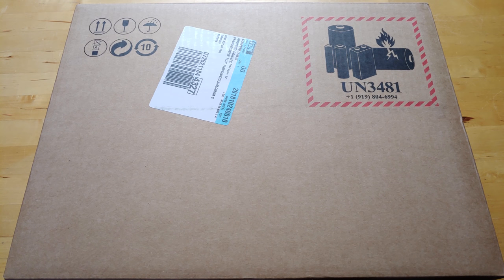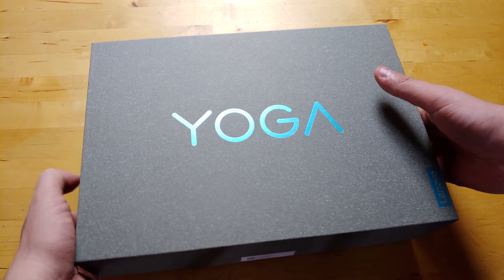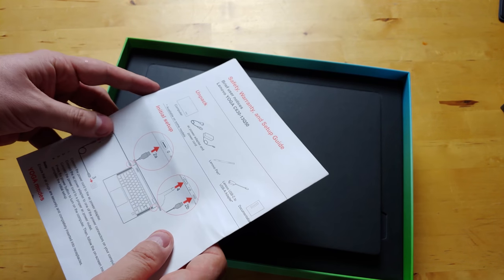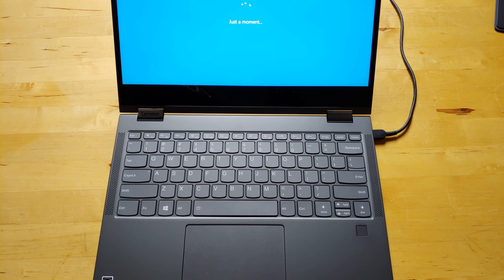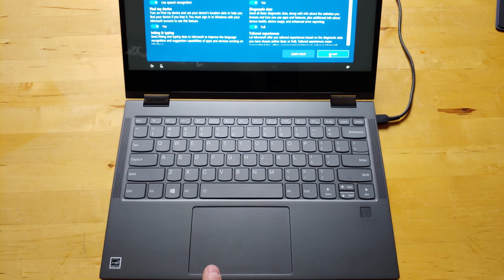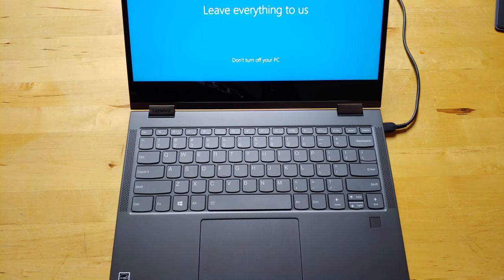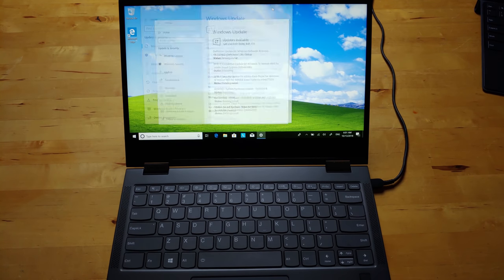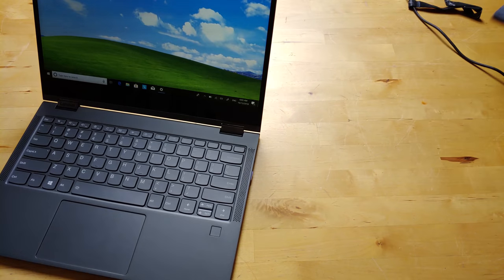Lenovo Yoga C630 WOS unboxing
Unboxing the Lenovo Yoga C630 WOS, powered by a Qualcomm Snapdragon 850